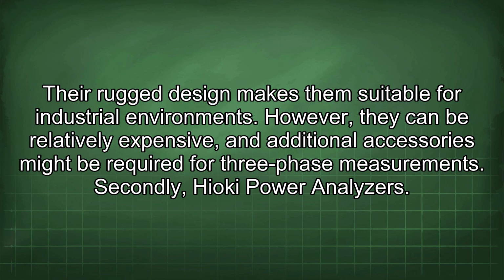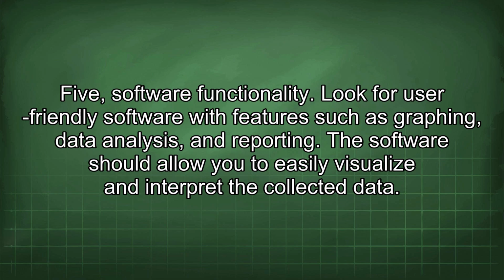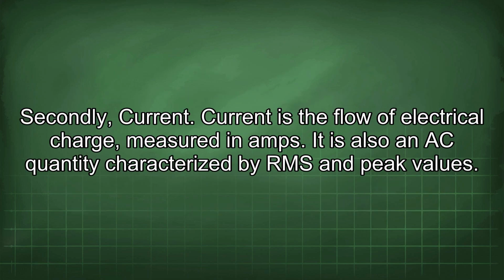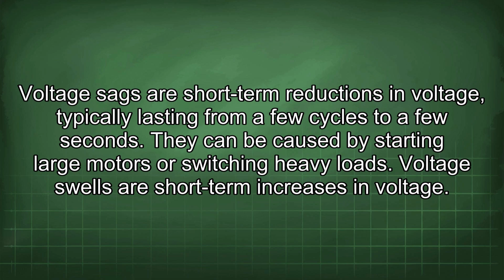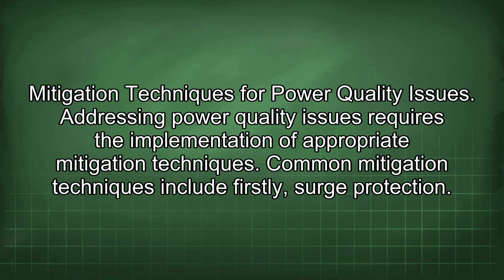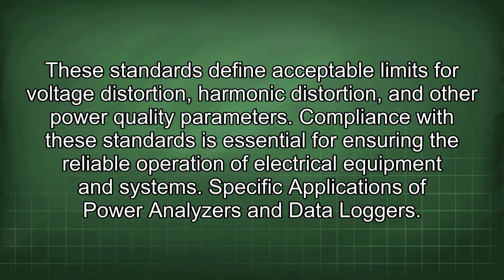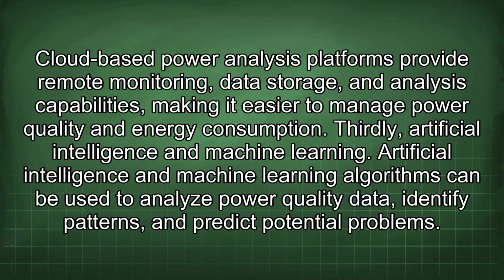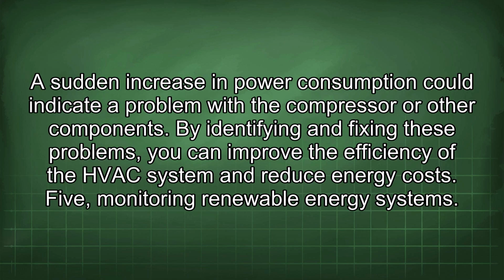Power Analyzer Data Logger Recommendations and Selection Tips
Explore recommended power analyzers and data loggers for facility monitoring. This video discusses Fluke, Hioki, Yokogawa, and Megger models, highlighting their pros and cons. Learn key considerations for selecting the right analyzer.